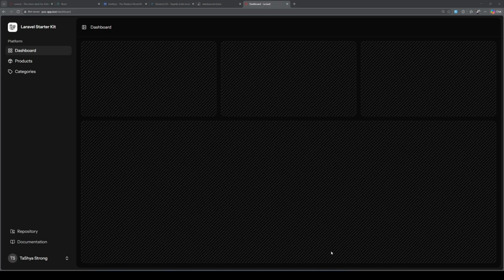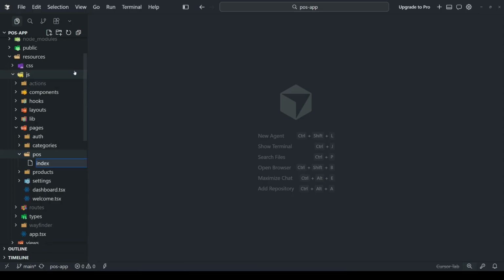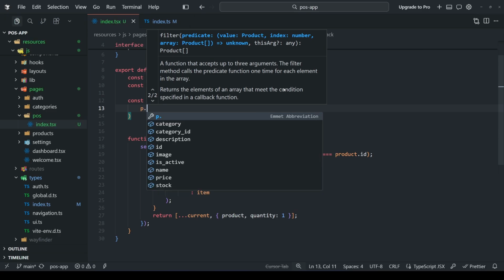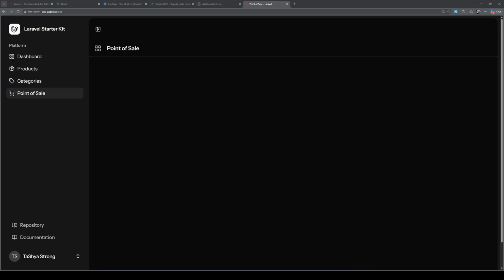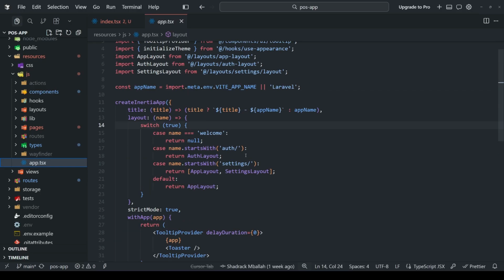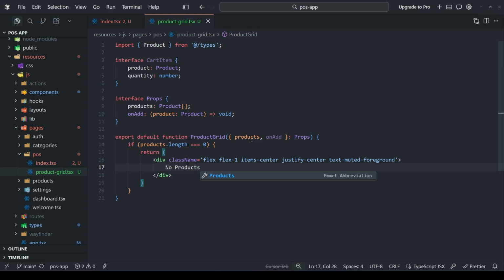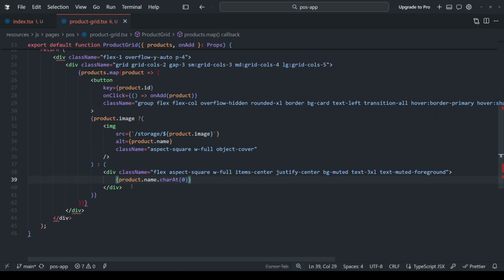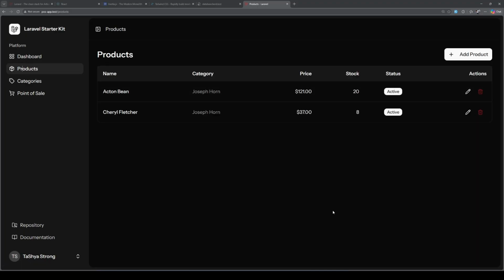Build a POS Sales Screen with Tailwind | Ep 6: Product Grid & Search (Laravel + React)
Episode 6 — This tutorial walks through the technical process of designing a modern POS terminal interface. We focus on structuring the cashier screen layout, specifically creating the product grid on the left and the shopping cart interface on the right.

💡 Learn a split-panel layout, client-side filtering, and structuring a dedicated POS page.

👉 Next: Episode 7 — Cart logic in React.

Learn to build a functional POS terminal interface for your retail application. See how to code a clean layout for cashier screens.